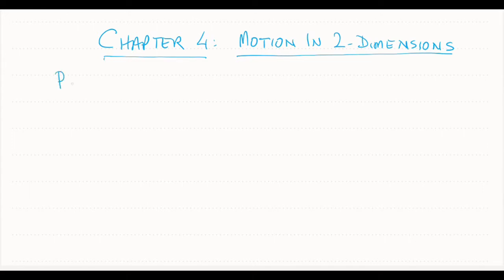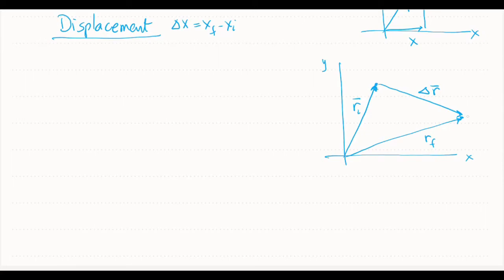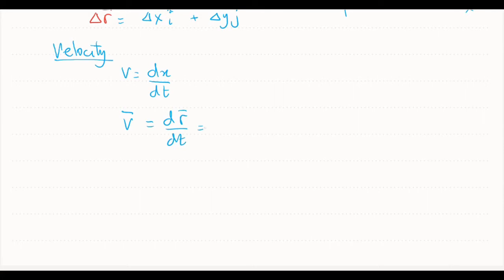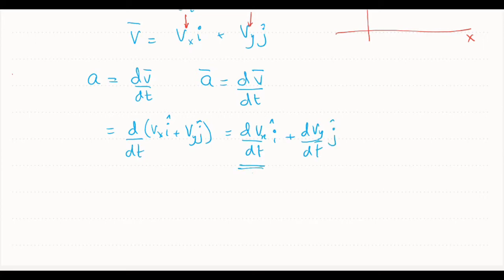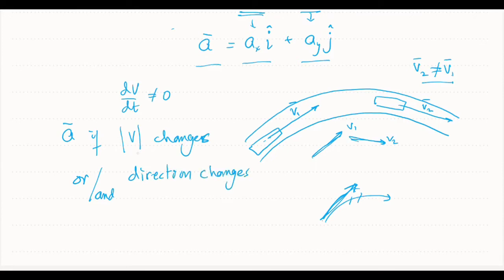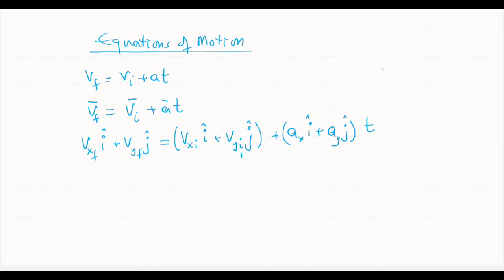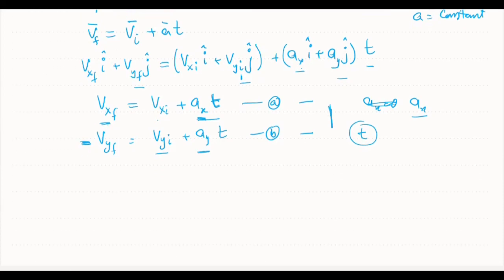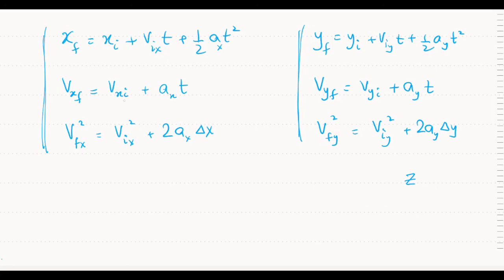c4 TwoDMotion 1of5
Position, velocity and acceleration in two dimensions. Equations of motion in two dimensions.